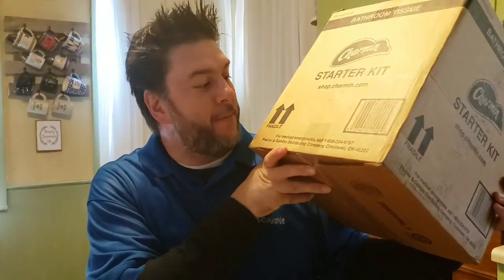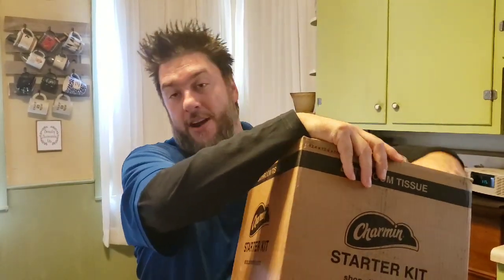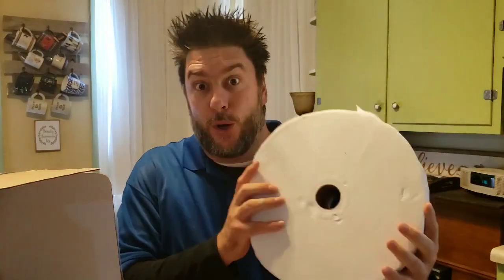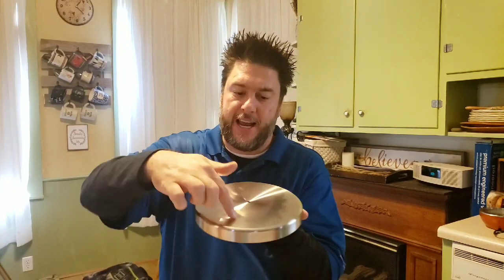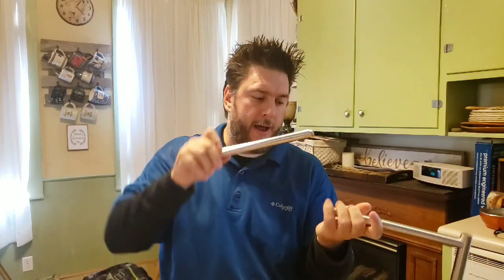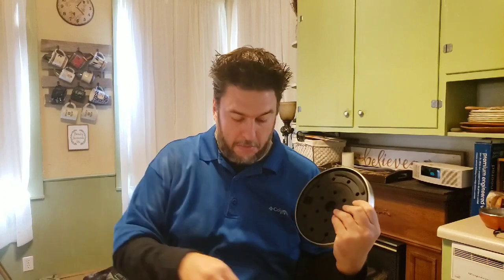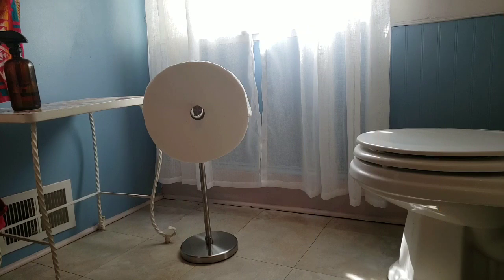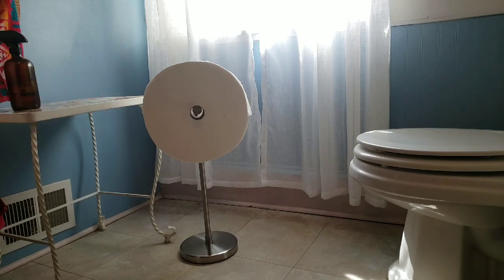Charmin forever roll review. 🚽 1 month supply of toilet paper in 1 roll. [76]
Hey there,
In this video I unbox, discuss, and test the Charmin forever roll.  Charmin forever roll is 2 ply toilet paper that is just as soft as the smaller sizes.  You just get a lot more of it on 1 roll. Charmin Forever Roll is a large roll of toilet paper that is said to last an entire month. Charmin forever roll protects the environment by eliminating plastic waste from toilet paper and reducing 80% of the inner core from toilet paper. Charmin forever roll can be purchased at the charmin website.

Video Editor - FilmoraGo
Thumbnail - Canva